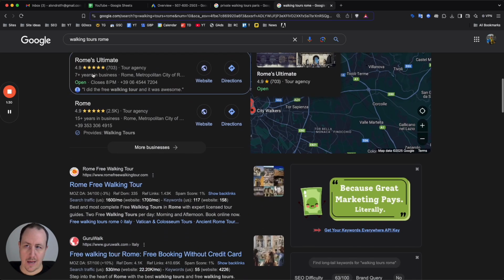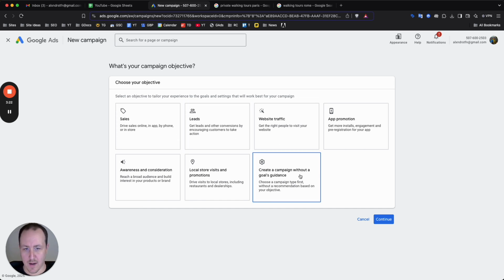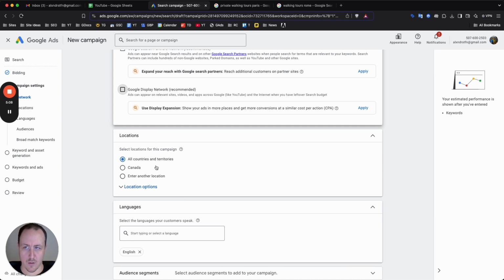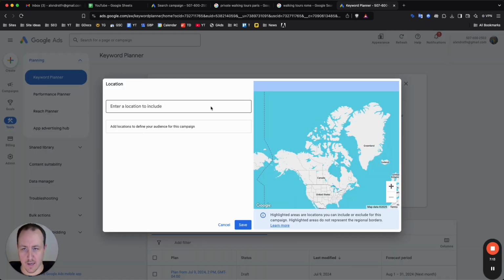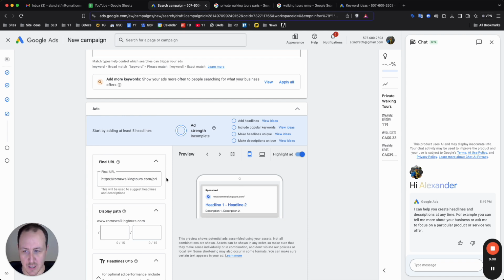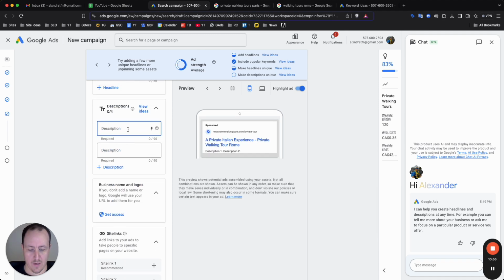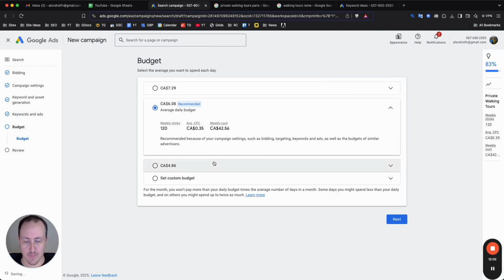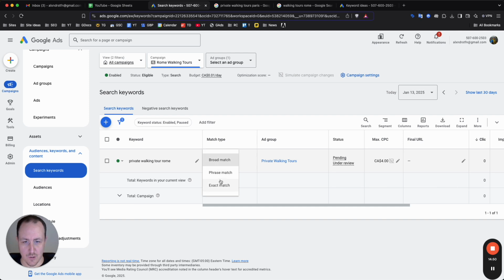Google Ads for Walking Tours (How to Run Google Ads to Get Walking Tour Bookings)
👇👇 Need help with Google Ads for your walking tour business? Book a free consultation call below! 👇👇

Discover the ultimate guide to running successful Google Ads campaigns that will fill your walking tours with eager participants.

I'll walk you through exactly how to create and optimize your campaigns to attract the right customers and maximize your tour bookings - whether you're offering historical walks, food tours, or neighborhood explorations.